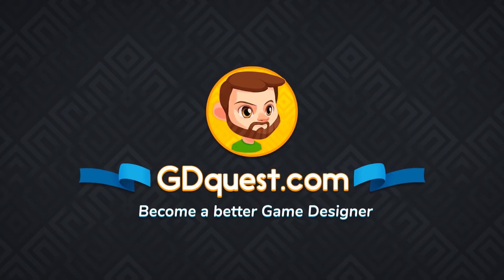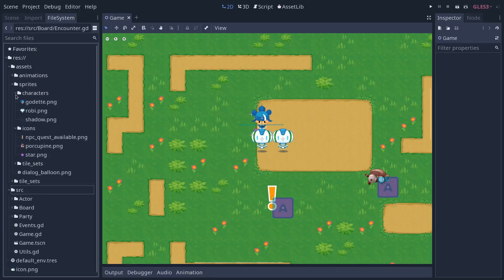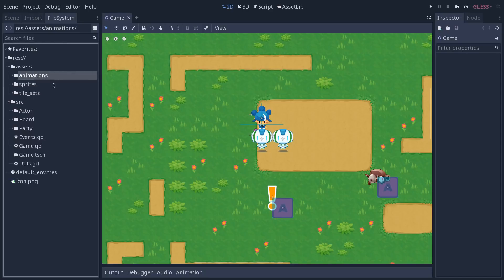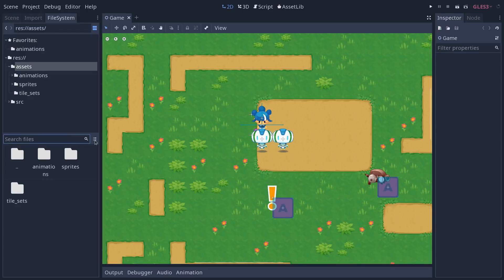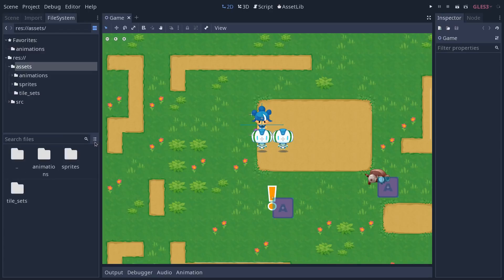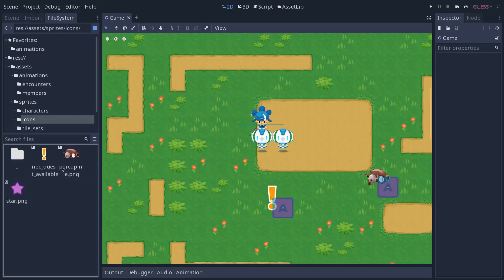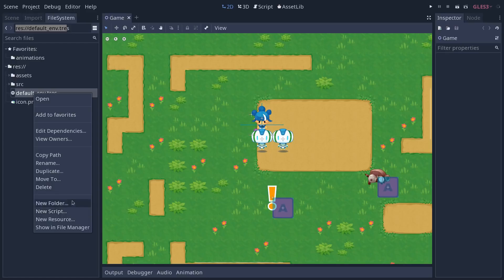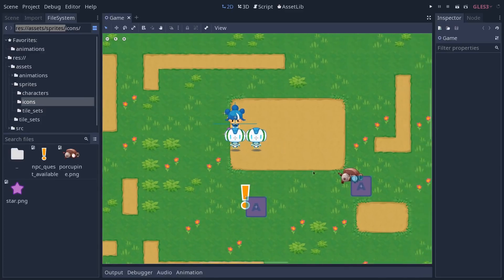Overview of Godot 3.1's New Filesystem (tutorial)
Gilles Roudière remade the filesystem docker to offer a much cleaner workflow. It now displays better thumbnails and works in tree or in split mode.